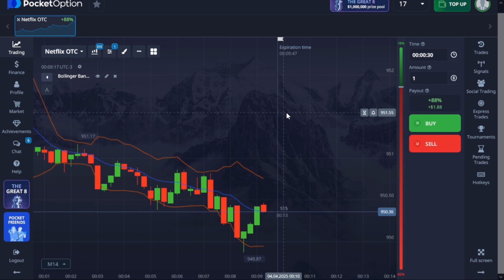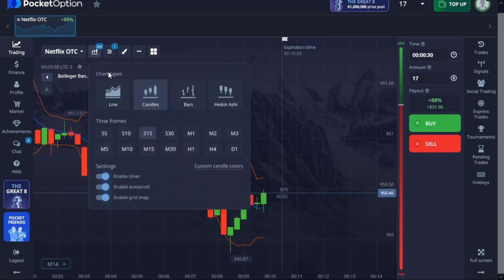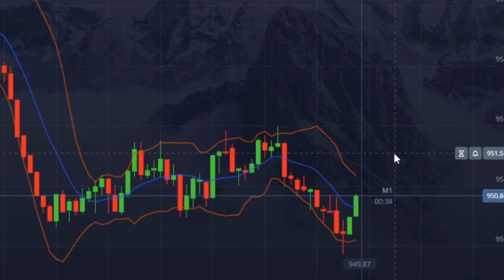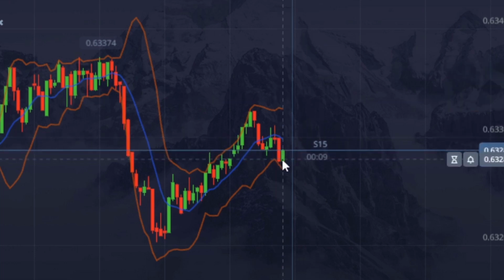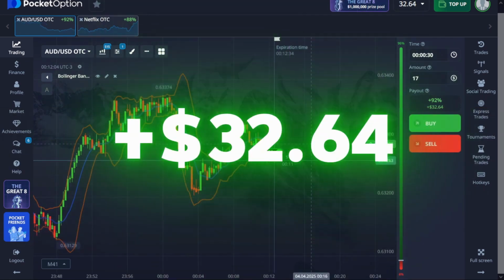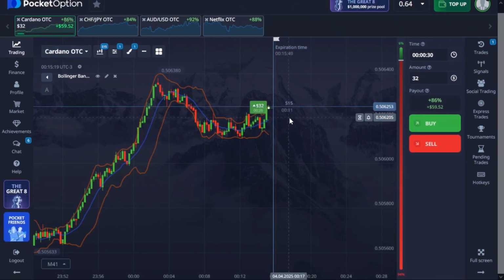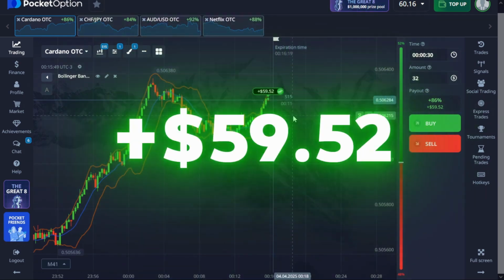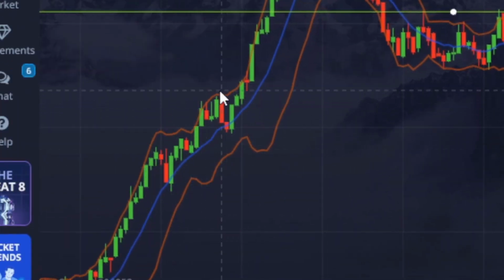From $17 to $13,868 | The Bollinger Bands Method That Shows How to Grow Even in Off-Market Hours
In this breakdown, I reveal how I scaled $17 into $13,868 using Bollinger Bands during OTC sessions. You’ll learn how to read price behavior outside standard hours, configure the bands for clarity, and recognize precise moments to act with discipline.

🔑 What you’ll learn:
✔️ How I applied Bollinger Bands in off-market sessions for growth
✔️ The best patterns and timings to watch for higher accuracy
✔️ Step-by-step guidance on managing risk with simple adjustments
✔️ Real examples that demonstrate clarity without relying on indicators overload

⚠️ This content is educational. Operating in financial markets involves risks and may result in partial or total loss of capital. Always check the regulations of your country before investing.